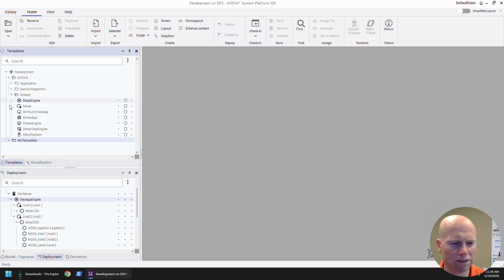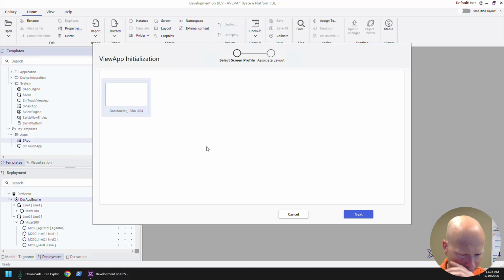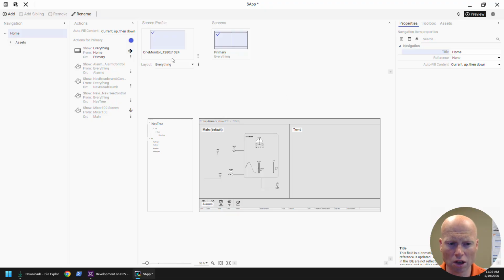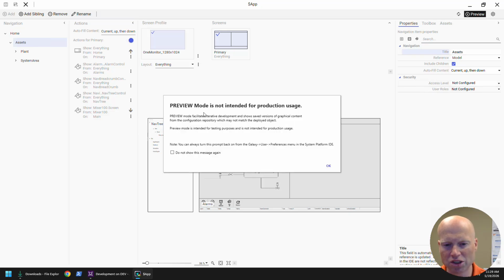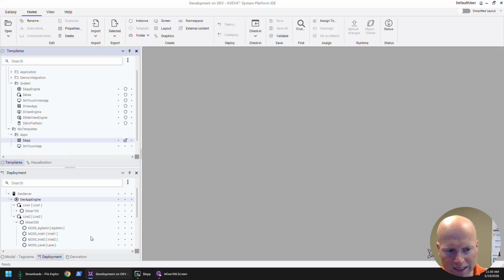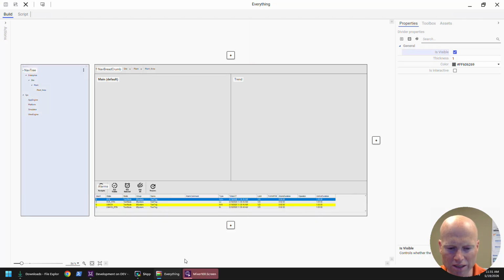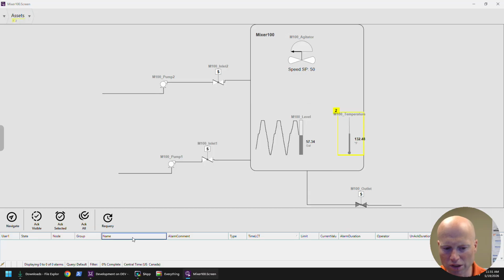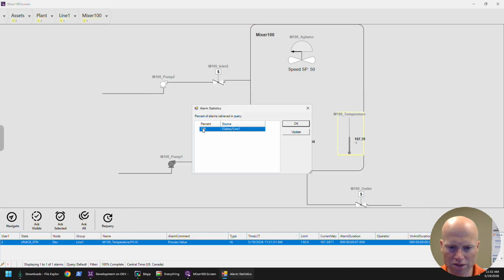Create OMI App